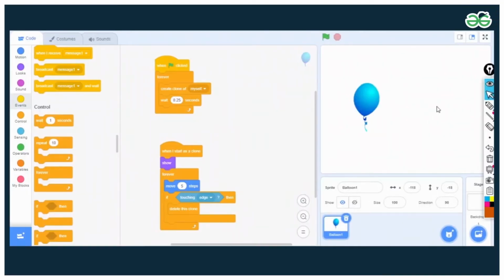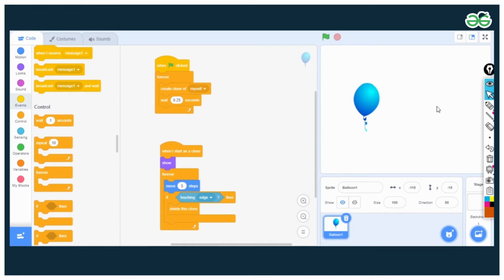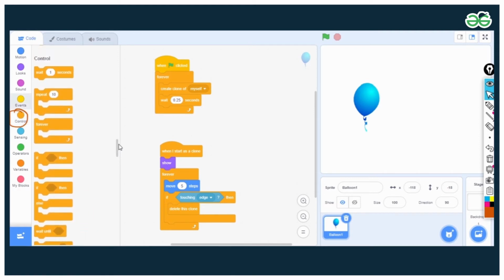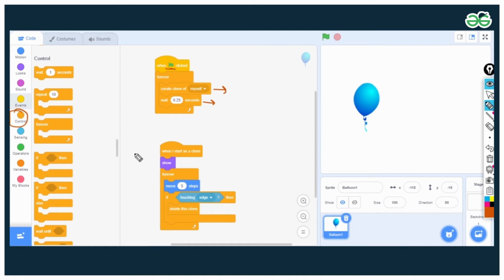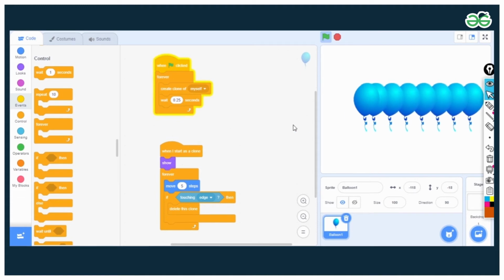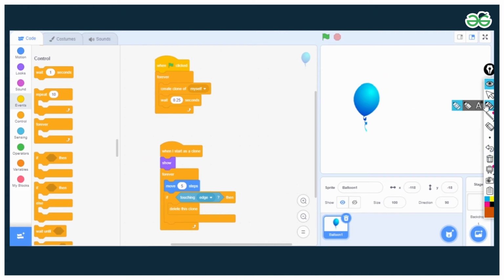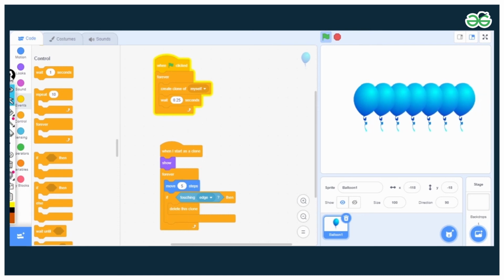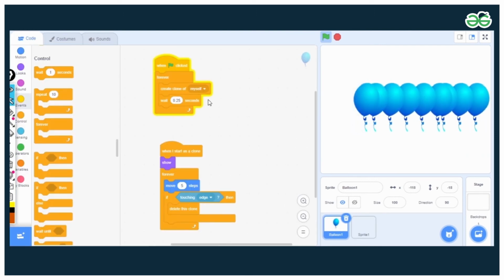Unit 5 | Part 2 | Cloning in SCRATCH